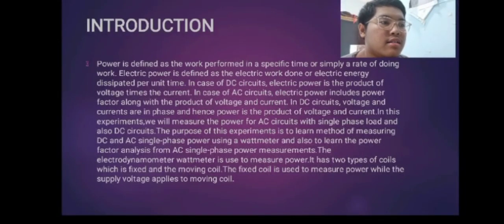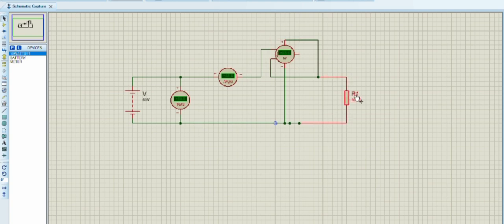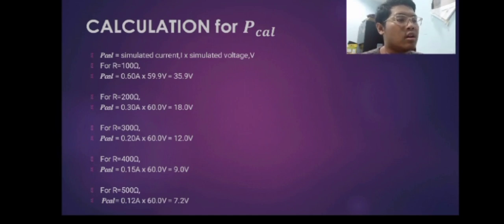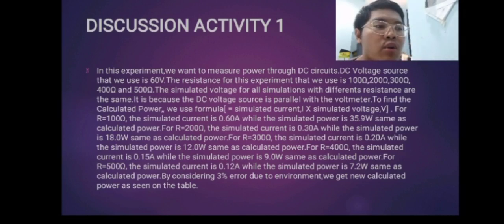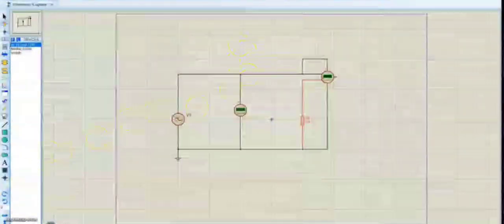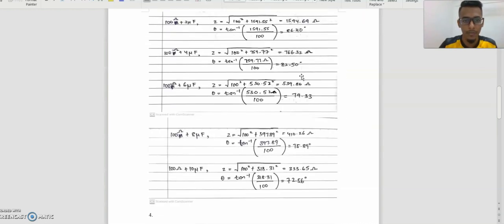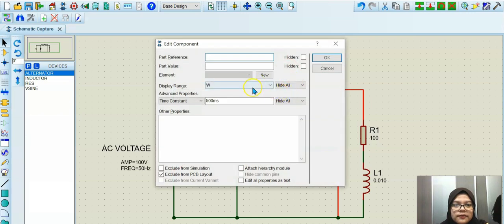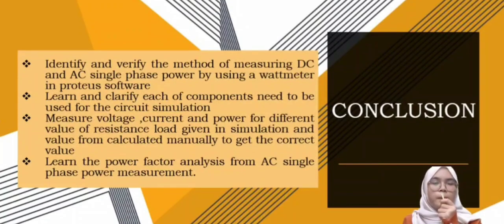ENGINEERING LAB 1 G(S3-2)LAB 6